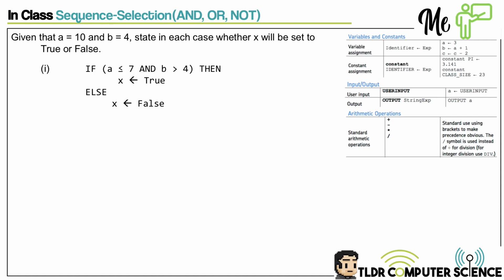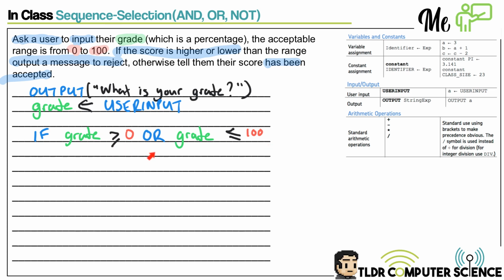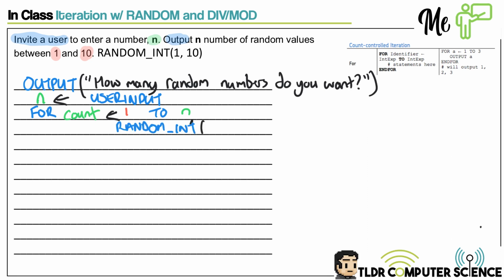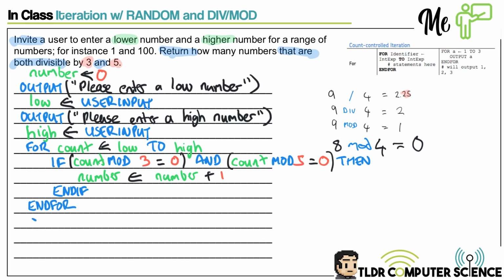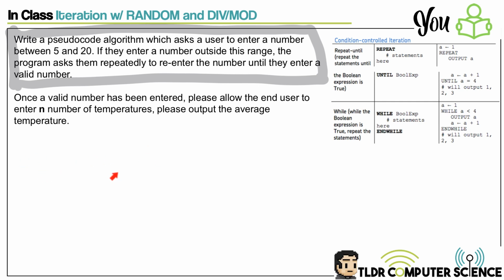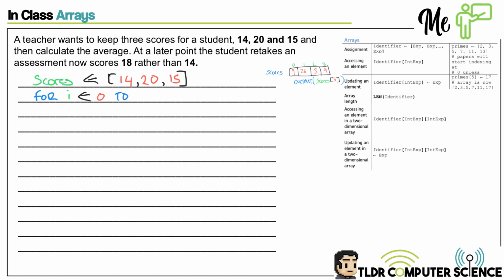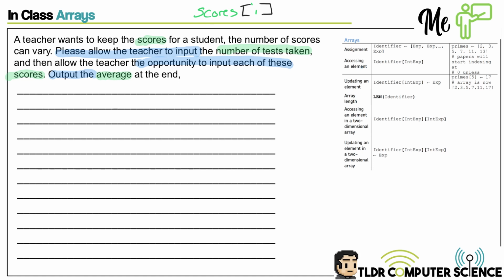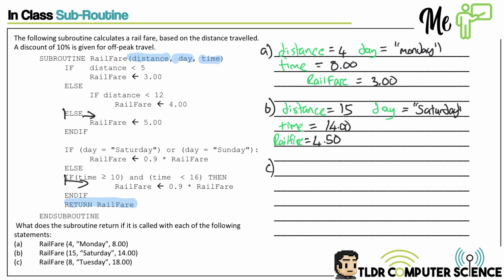[In Class] AQA GCSE Computer Science Pseudocode Worked Examples (11B Tue/Wed)